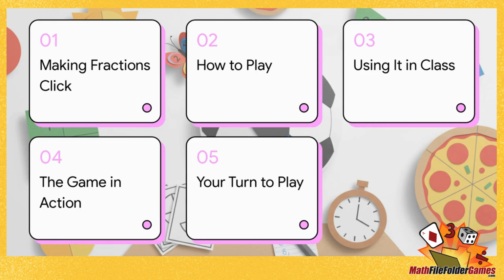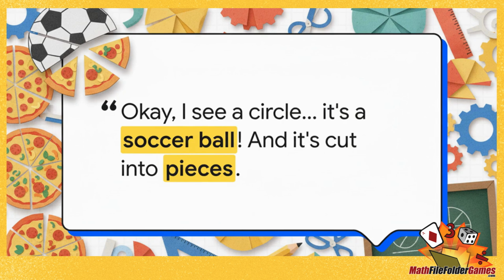STOP Using Only Pizza! Teach Fractions with This Fun Real-World Game | Fraction Pictionary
Fraction Pictionary: Recognizing Fractions with Drawing {Fraction Game}

Welcome! If you're tired of fractions feeling abstract and limited only to pizzas and pies, you are in the right place. Fraction Pictionary is a brilliant solution that transforms how students see core math concepts by connecting creativity with learning.

In this video, we cover why this game is so effective, exactly how to play it, and how you can seamlessly incorporate it into your classroom.

What is Fraction Pictionary? At its core, Fraction Pictionary is a fast-paced game where students must draw fractions using real-world objects—pushing them to see fractions in everything from soccer balls to butterflies. Teams race against a one-minute timer to guess both the object and the fraction.

Why This Game Works: This activity is much more than just a fun Friday filler. It actively targets essential math skills, including dividing wholes into equal parts, identifying parts, and truly understanding the difference between a numerator and a denominator. It’s a hands-on method to meet standards like Common Core 3.NFA1.

• Boosts Visual Understanding: It builds crucial visual comprehension and helps students move past standard circles and squares.

• Encourages Deep Conversation: The game sparks rich mathematical conversations and makes student thinking visible, encouraging them to use precise math language.

• Versatile and Differentiated: Fraction Pictionary is incredibly versatile, working perfectly for math centers, whole-class review, or for students who finish early. You can easily differentiate the content: use simple fractions (halves, fourths) for younger learners (like those in third grade) and challenge older students with improper fractions or mixed numbers.

• Low-Stakes Assessment: It serves as a perfect low-stakes formative assessment tool, allowing you to gauge true student understanding by asking simple but powerful follow-up questions.

All you need to play are game cards, scratch paper, pencils, a scorekeeping method, and a timer. Learn how the smart scoring system keeps motivation super high by rewarding a point even if the team only gets the object or the fraction, instead of demanding perfection.

Bring joy and creativity back into the math classroom and empower your students to start thinking like mathematicians!